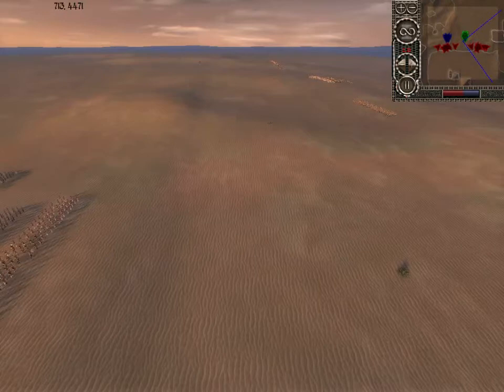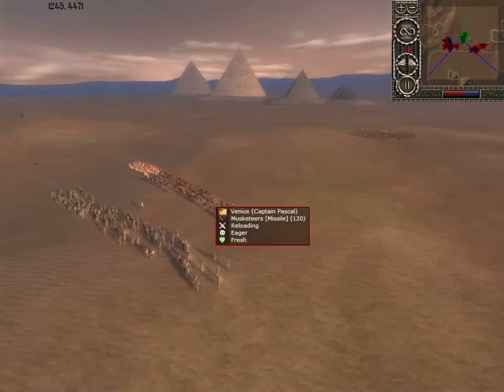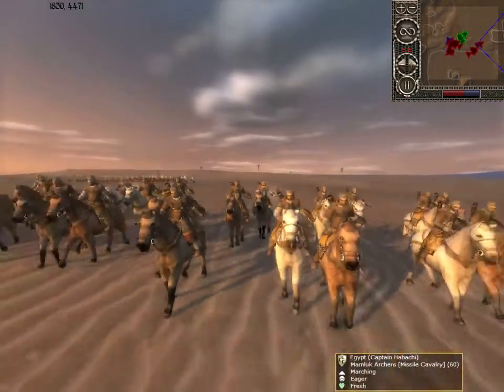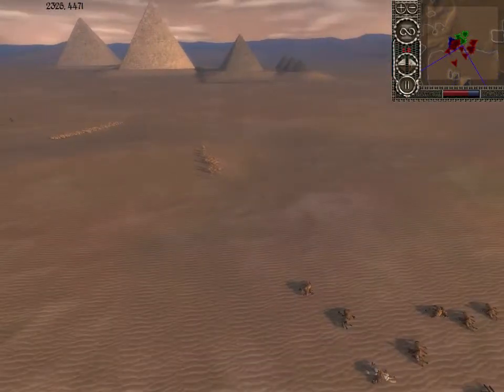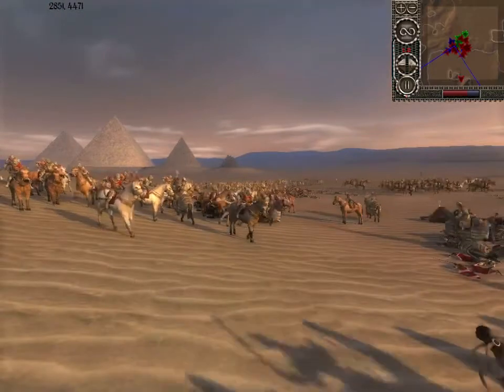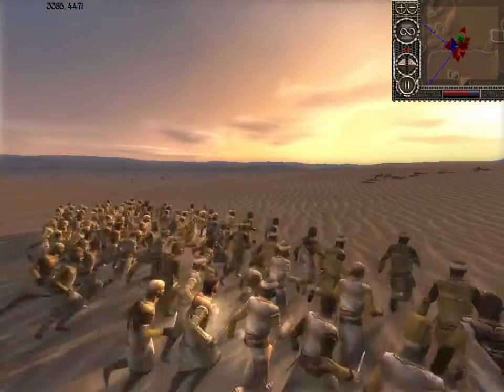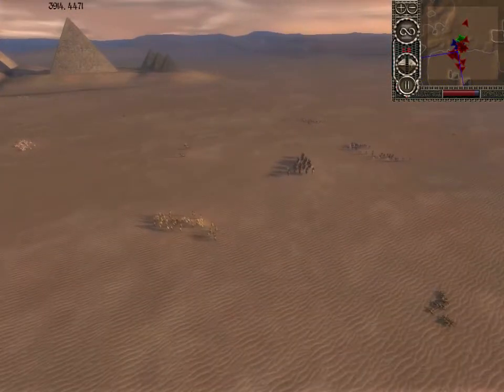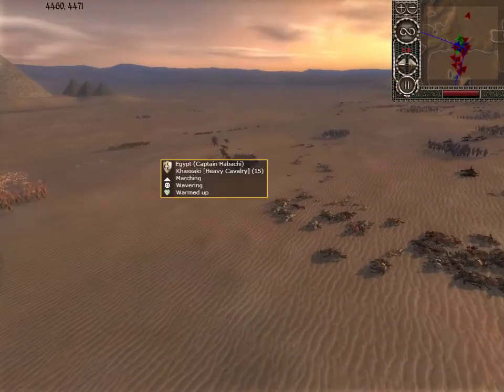Medieval: Total War - Battle Under the Pyramids (Venice vs Egypt)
A battle under the pyramids between the Venetians and the Egyptians.